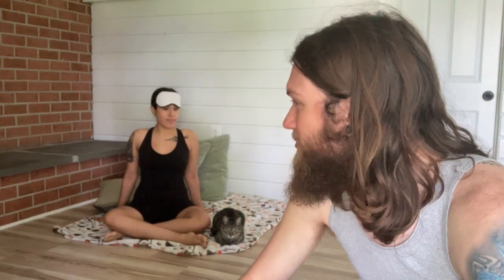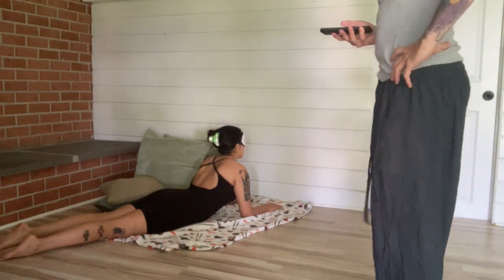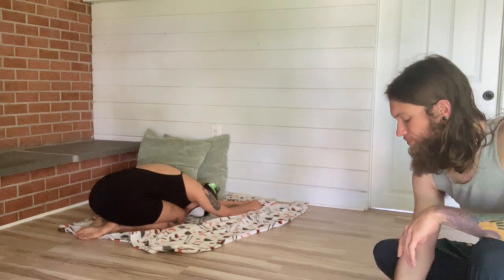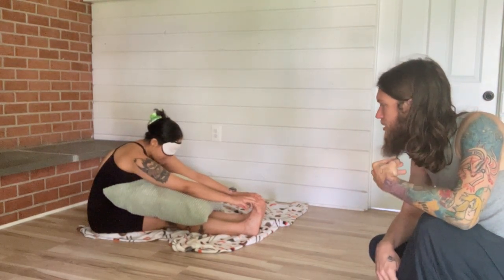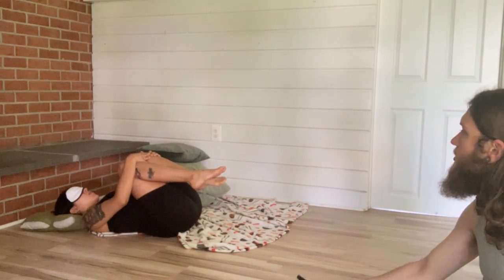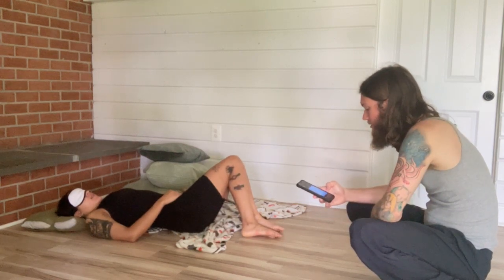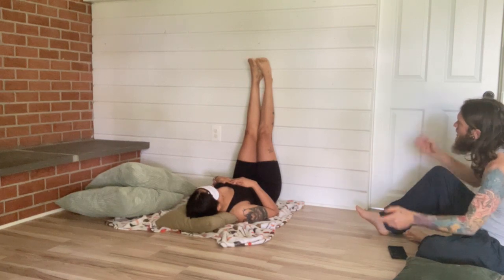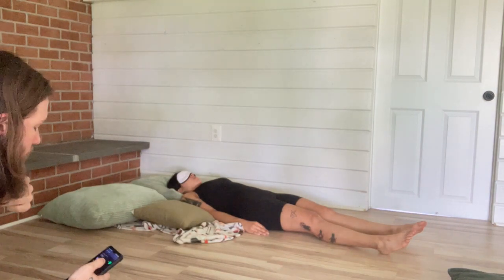Guiding my wife through blindfolded Yin Yoga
Wife’s first time doing yin and being blindfolded